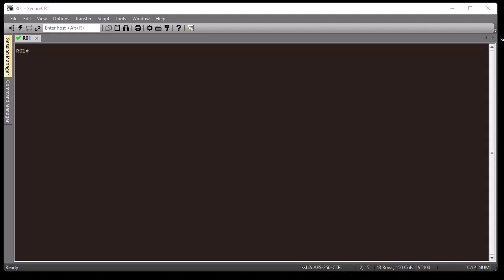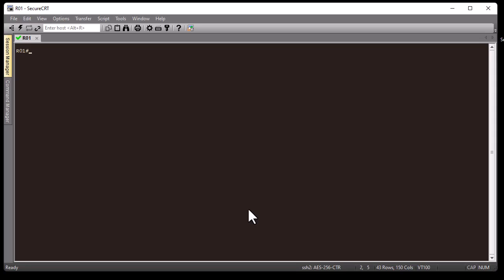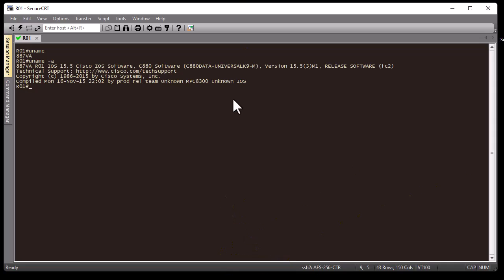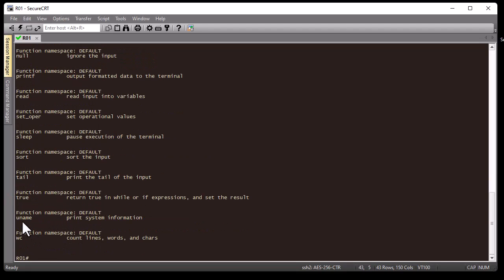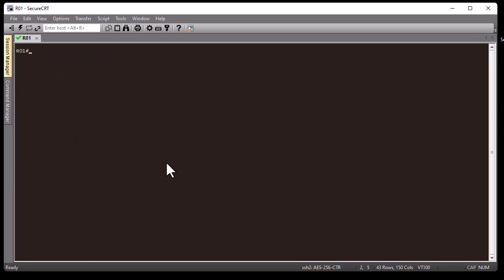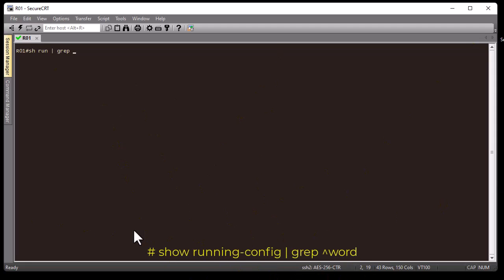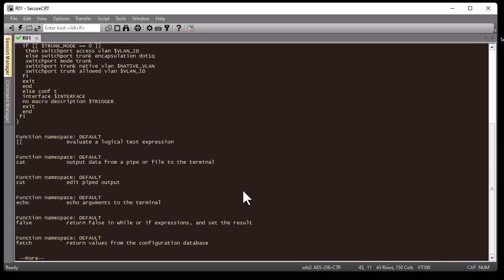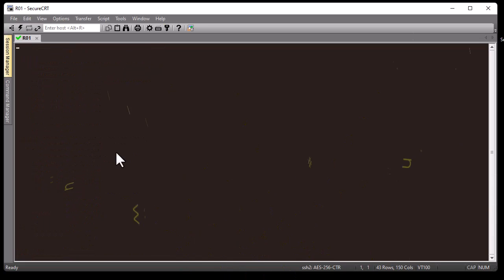How to execute Linux Commands on Cisco IOS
A neat feature of Cisco IOS and IOS-XE is the ability to enable Linux shell functions and commands. This works on both IOS and IOS-XE (which is Linux underneath anyways). To enable shell processing globally, login to your Cisco router or switch and then run the below command from config mode:
Switch(config)shell processing full

You can run amazing Linux commands such as grep, line numbers, scripts and more on Cisco IOS! And without a Linux shell! Just run these directly on Classic Cisco IOS switches and routers! Use grep, man, head, tail, cat and many other Linux commands directly on Cisco IOS.